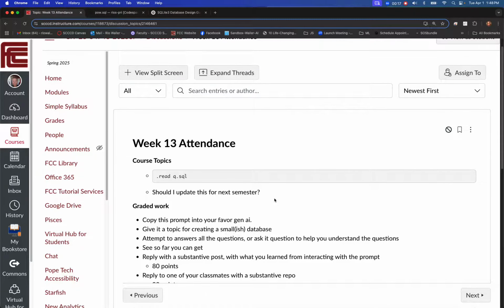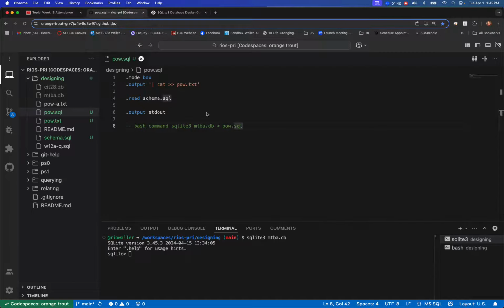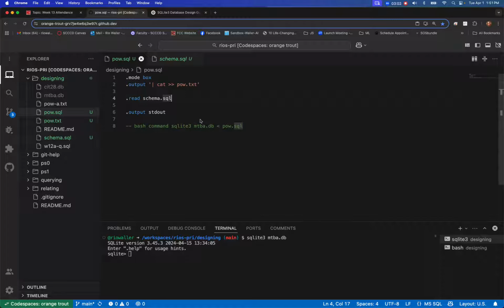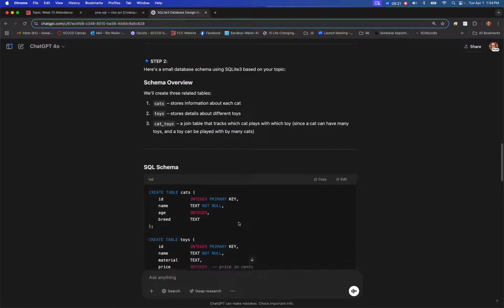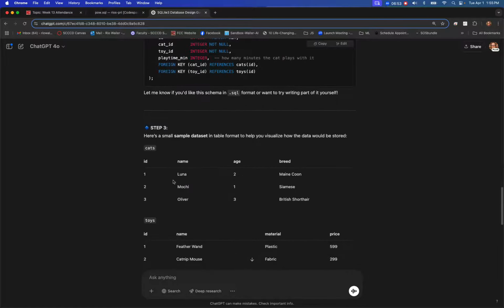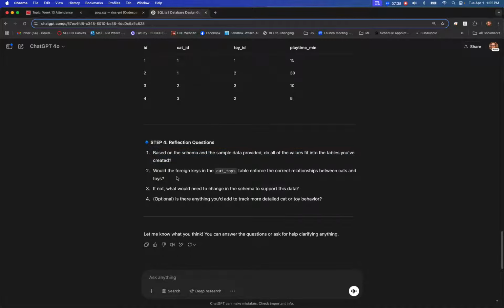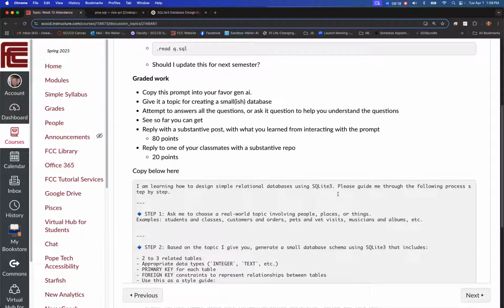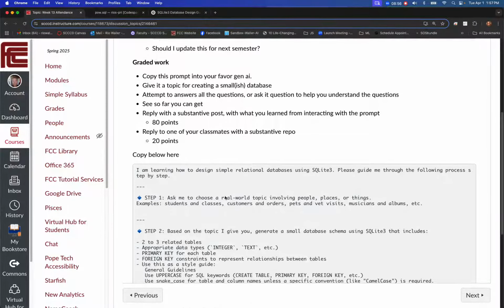CIT28SP25 - Week 13 Attendance